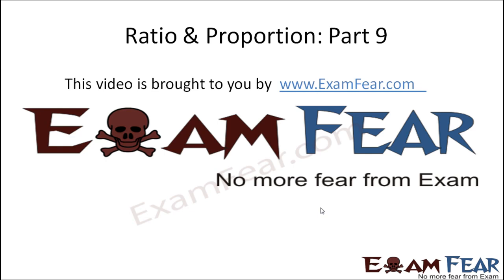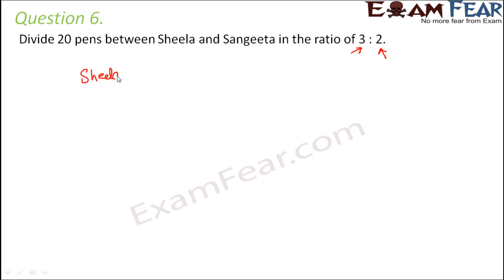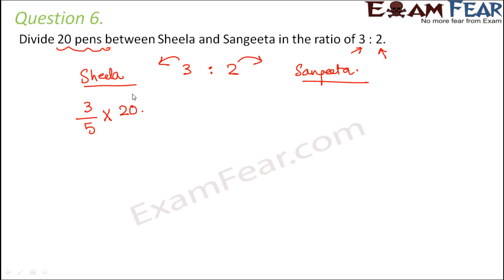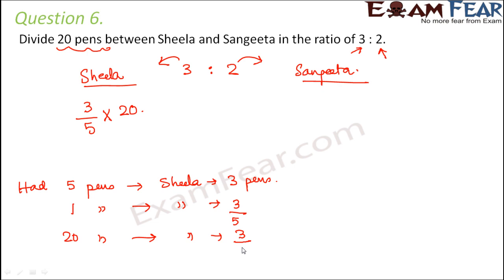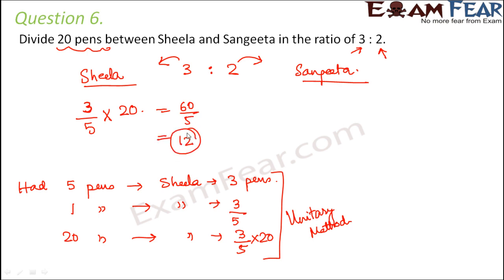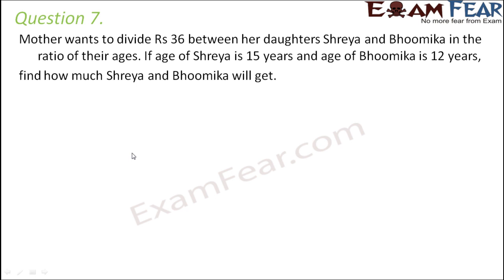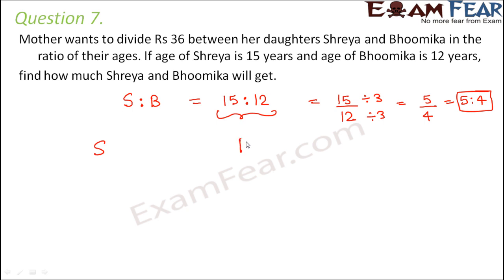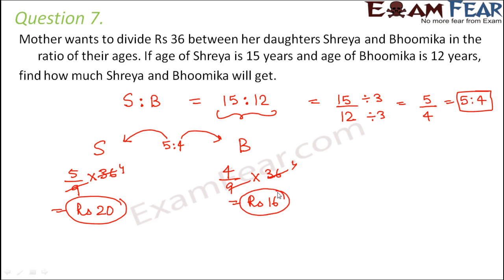Maths Ratio Proportion part 9 (Questions 3) CBSE Class 6 Mathematics VI